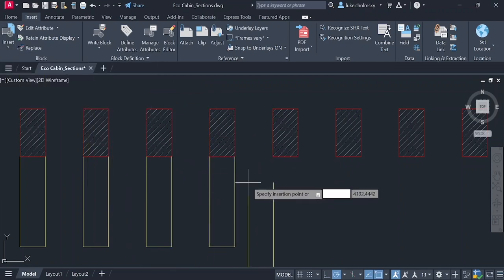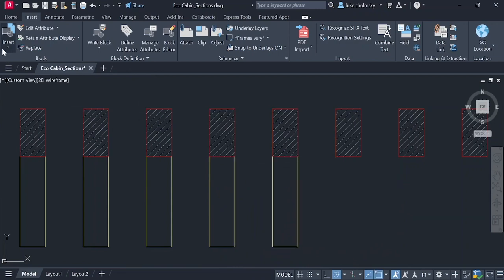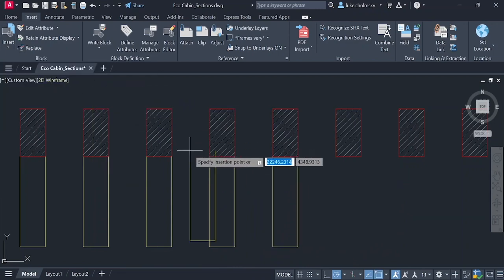AutoCAD 2024 - Šta je novo? Smart Blocks placement (ENG)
AutoCAD 2024 - Smart Blocks placement

Izvor: Autodesk

O kompaniji TeamCAD
TeamCAD je konsultantska kuća i vodeći Autodesk Gold partner u Srbiji, koja se bavi CAD/BIM konsaltingom, treningom i implementacijom softverskih rešenja.

TeamCAD je od 2005 godine vodeći Autodesk partner u Srbiji sa više od 2.000 kompanija - klijenata u svojoj referenc listi. Pored prodaje softvera, specijalnost firme TeamCAD je implementacija najnovijih Autodesk CAD, BIM, GIS, CAM i dokument menadžment tehnoloških rešenja, kroz permanentnu edukaciju i konsalting.

:: Pružamo podršku i konsalting za kompletnu BIM platformu na bazi Autodesk Revita. Posedujemo iskustvo, kapacitet i znanje da sprovedemo i isplaniramo uspešnu BIM implementaciju na bazi Autodeskove Revit platforme uključujući i 4D/5D simulacije.
:: Posedujemo iskustvo, kapacitet i znanje da isplaniramo i sprovedemo implementaciju rešenja za procesni inženjering na bazi programa AutoCAD Plant 3D i AutoCAD P&ID.
:: Imamo iskustvo, kapacitet i znanje da isplaniramo i sprovedemo implementaciju rešenja za dokument menadžment (praćenje 2D i 3D tehničke dokumentacije) na bazi programa Autodesk Vault.

TeamCAD je autorizovani:
:: Autodesk Platform Services  (APS) Certified Partner
:: Autodesk trening centar (Autodesk Authorized Training Center),
:: Član Autodesk Developer Network-a (DEYU1078).